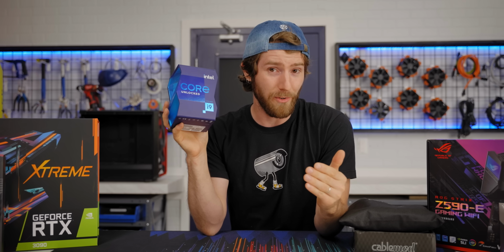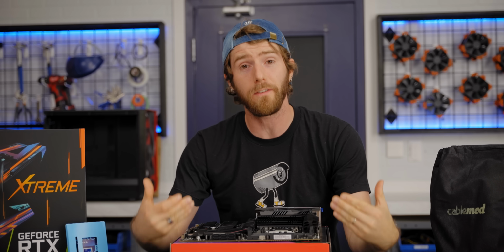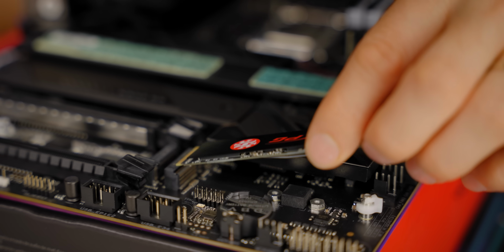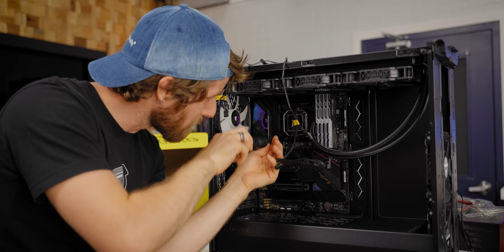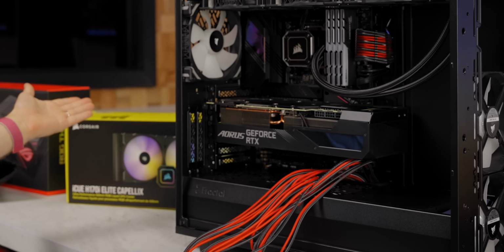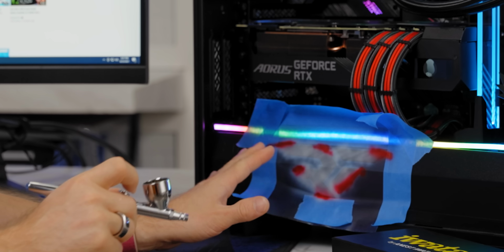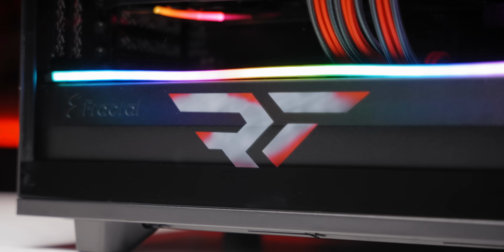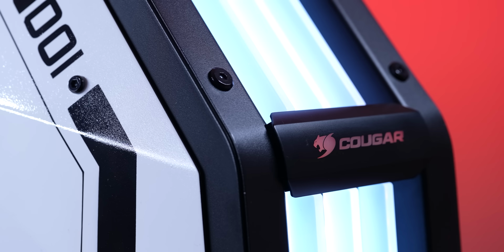Custom $5000 Gaming PC CHALLENGE - Linus vs RobeyTech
The 3080 Intel-powered Gigabyte Aero 15 OLED laptop the winning channel will get to giveaway

CHAPTERS
0:00 Taking on Robeytech!
0:43 CPU
1:06 Motherboard
2:04 Robeytech-themed PC
2:28 RAM
3:13 Storage
4:00 AIO Cooler
4:46 AIO fitment problems? Nah
5:32 NEW! Retro GPU shirts! LTTSTORE.com ( ͡° ͜ʖ ͡°)
5:49 PSU
6:10 GPU
7:08 PSU Cables install
7:36 Does the PC post?
7:52 The "finishing touch"
9:04 Case reveal
9:18 12.7% CPU usage for RGB lol
9:50 Build b-roll
10:55 Vote to win our PC! Link below!
11:55 Robeytech's build reaction